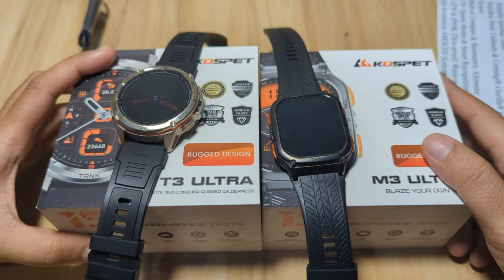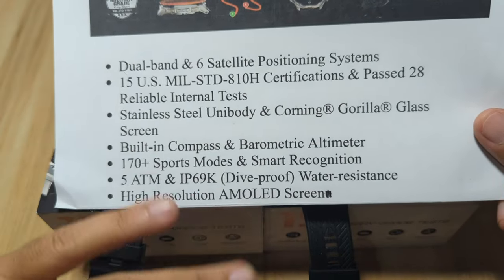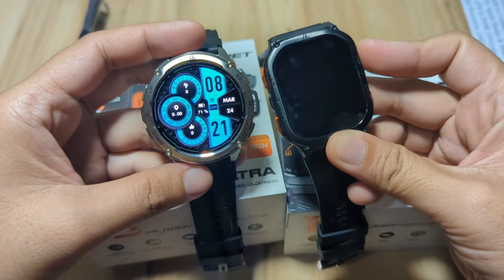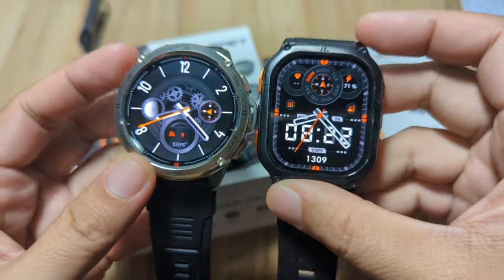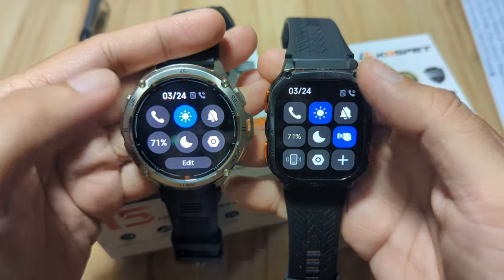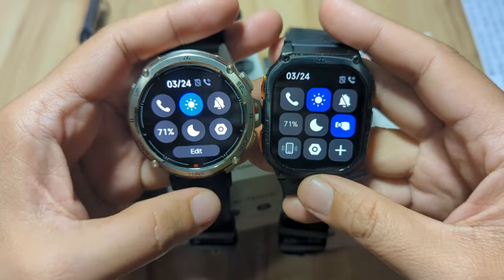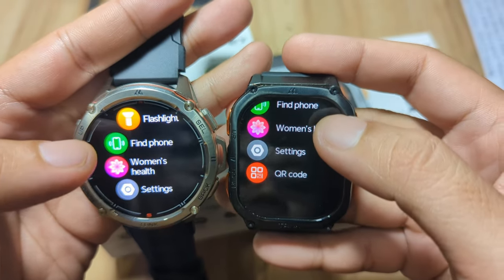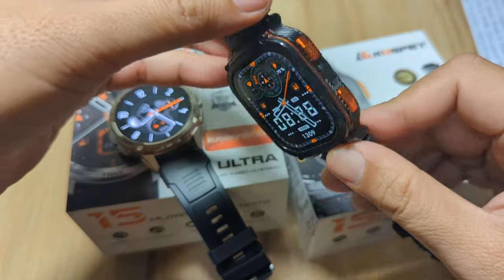KOSPET TANK T3 Ultra Smartwatch VS KOSPET TANK M3 Ultra Smartwatch - Comparison Review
KOSPET TANK T3 Ultra Smartwatch VS KOSPET TANK M3 Ultra Smartwatch - Comparison Review of Design and Features

Here is the comparison review of the Kospet Tank T3 Ultra Smartwatch VS Kospet M3 Ultra Smartwatch, see the difference between the design, as well as the menus, and features.